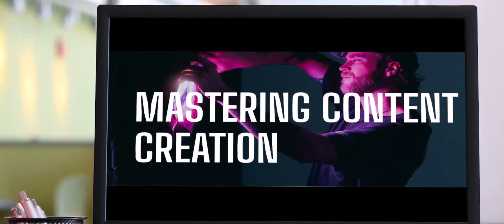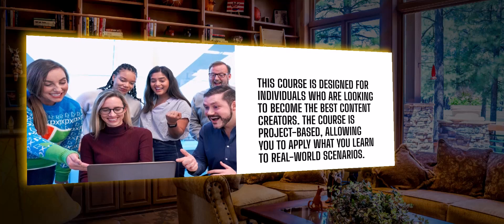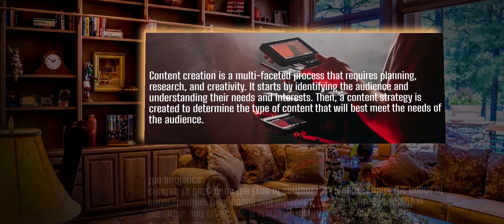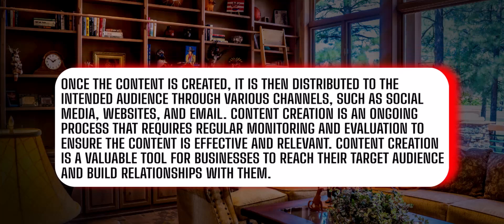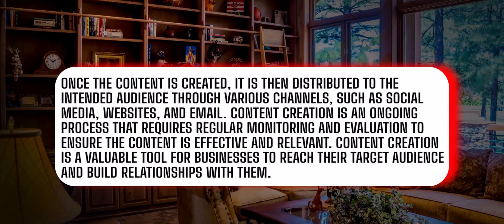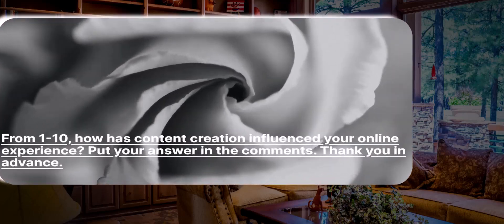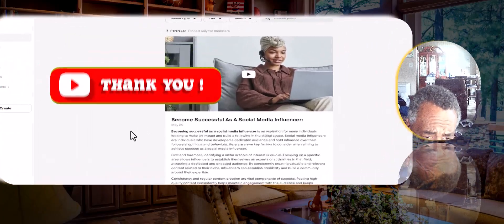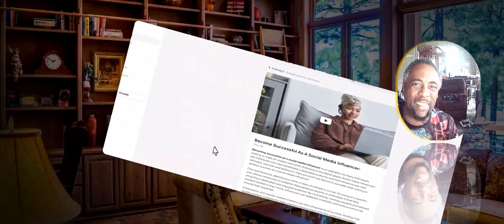Mastering Content creation and promotion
Master the art of content creation with our Pro Guide to Success! 🌟 In this video, we dive into the world of content creation in marketing, sharing valuable insights on how to produce high-quality, engaging, and informative content across various platforms. Learn the essentials of planning, research, and creativity that will help you better connect with your target audience and boost brand awareness. 🚀
Join us as we explore the ins and outs of content creation, from understanding its importance in digital marketing to the strategies you need to create and distribute effective content. Whether you're aiming to write blog posts, create videos, or design graphics, this guide will set you on the path to success.

Don't miss out on this opportunity to level up your content creation skills and enhance your online presence! ✌️
CHAPTERS:
00:00: Introduction
00:20: Project Overview
00:54: Understanding Content Creation
02:26: Importance and Influence
04:09: Conclusion